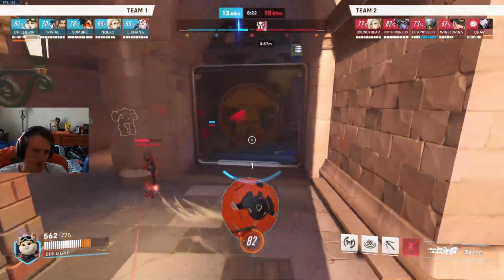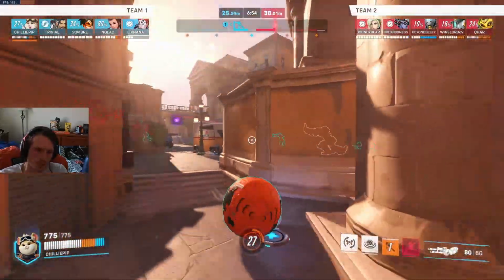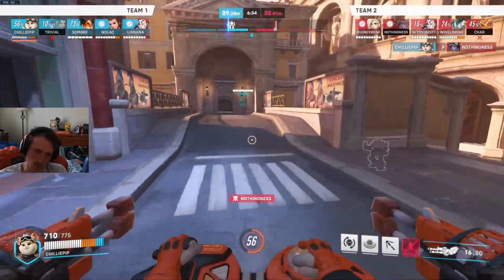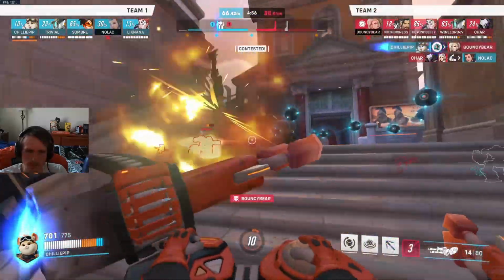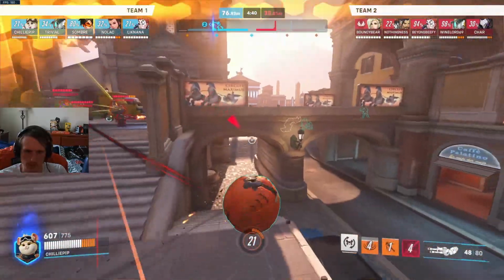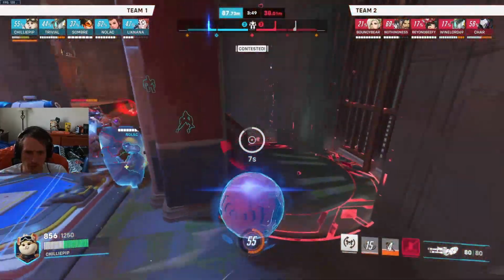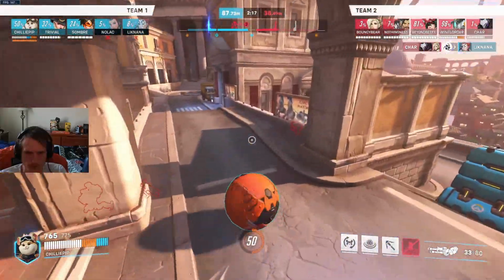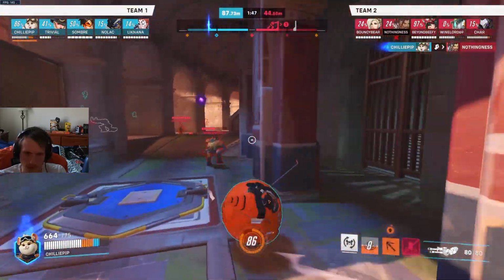Common mistakes new Wrecking ball Players make in under 10 Minutes (Overwatch 2)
In this video, I review the gameplay of a new wrecking ball player and explain the bad habits that he makes throughout the video. In general the main mistake this player needs to work on is ability usage and grouping up with their team.